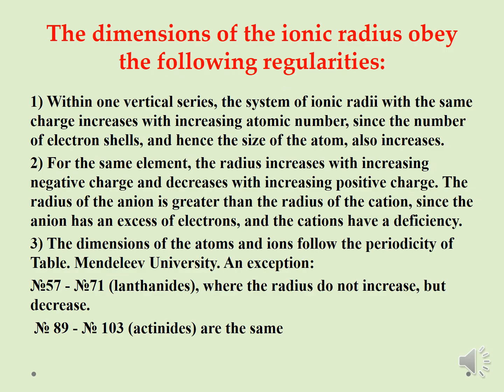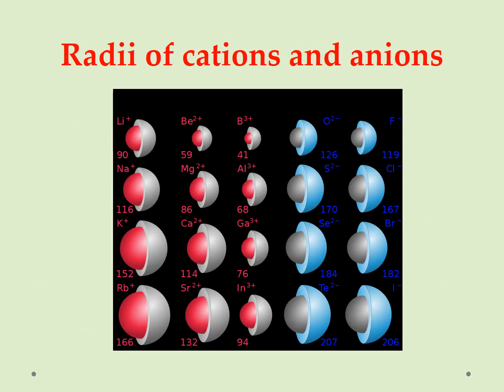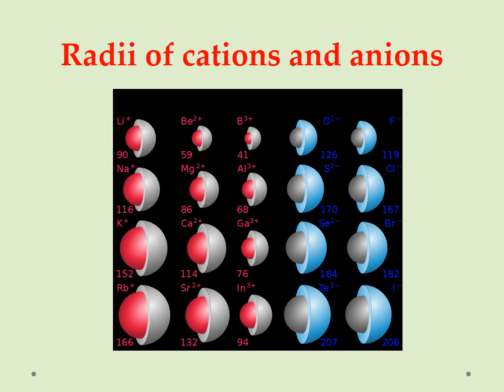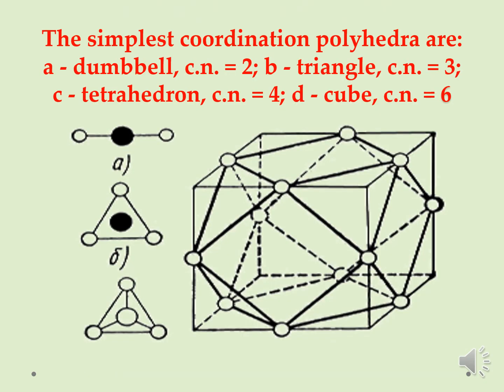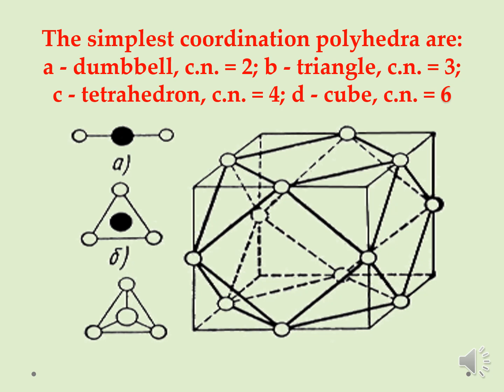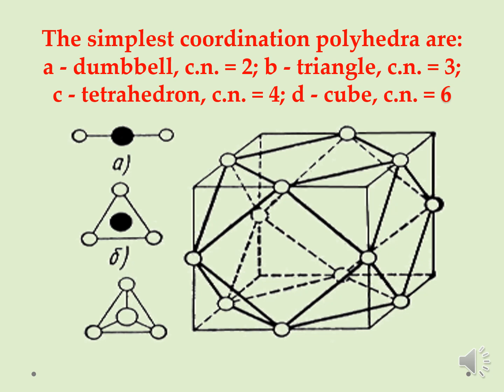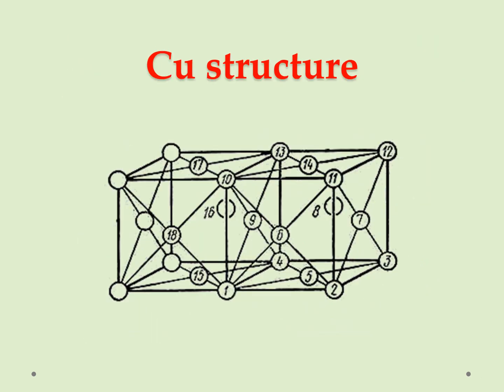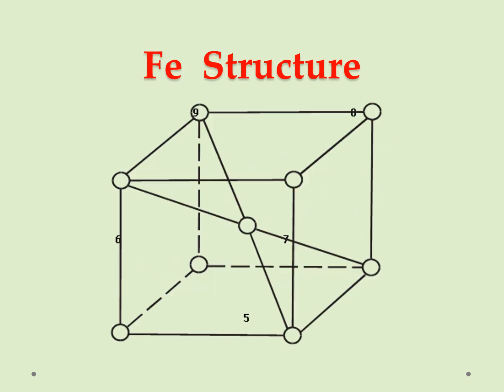4. Coordination number